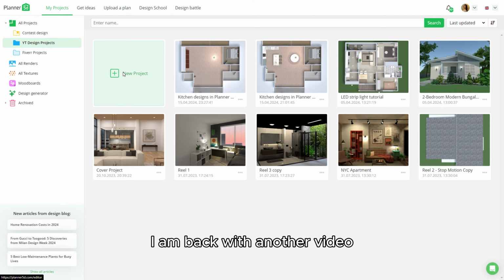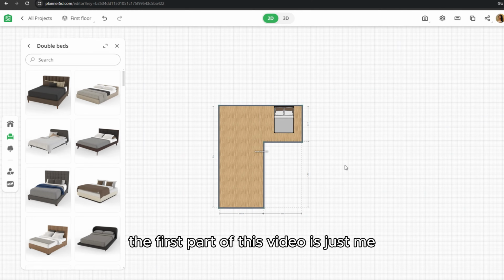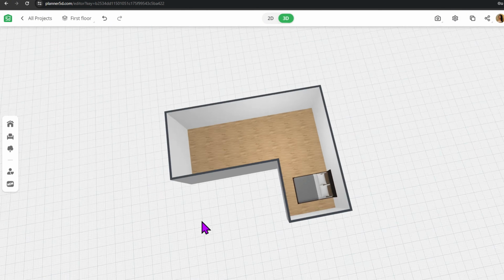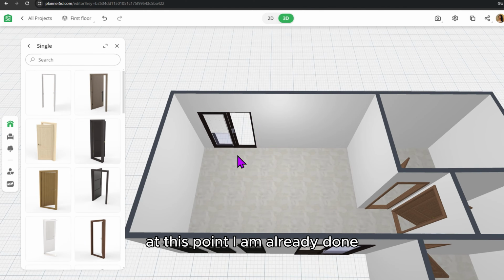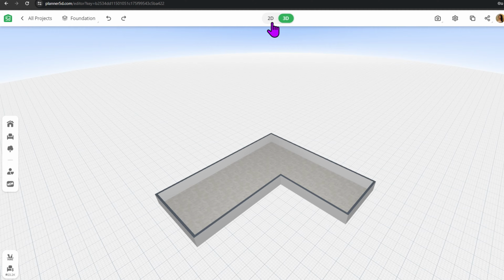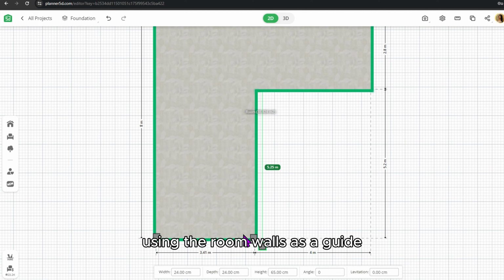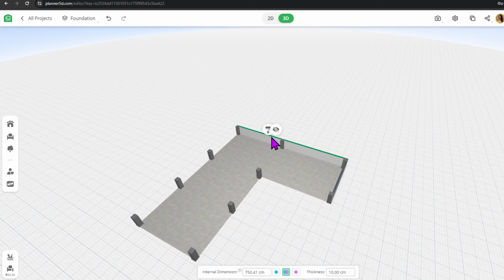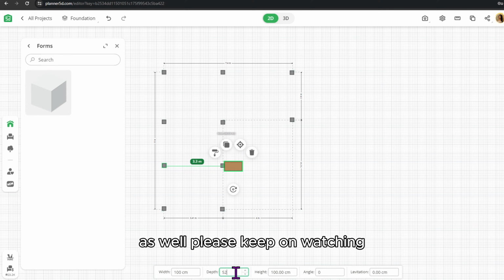Best software for 3D Home Design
Here's how you can create or design an elevated house in an all-platform app called Planner 5D.